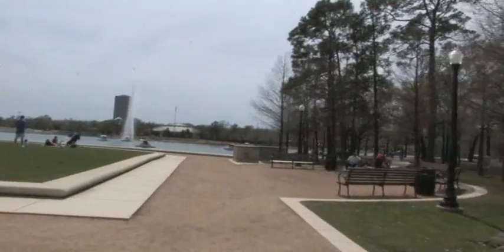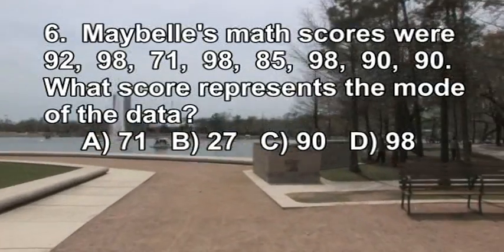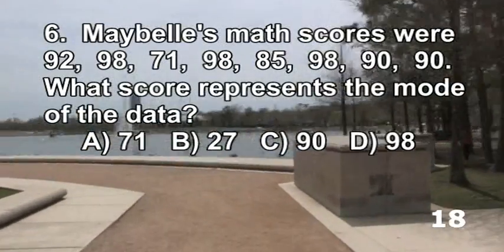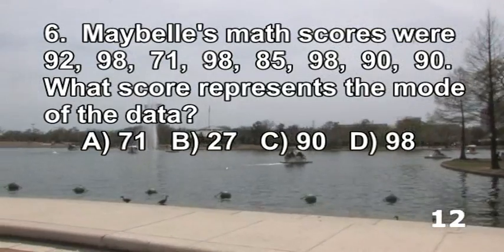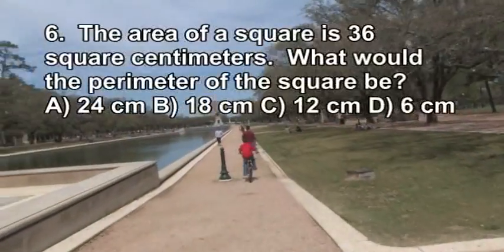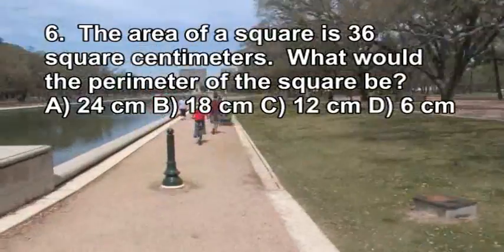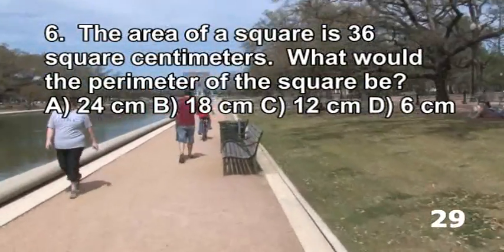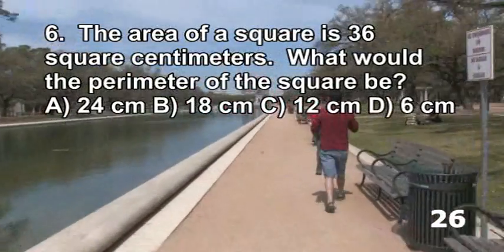6TH MATH STAAR QUIZ 4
Toups Graphics bikes through Houston and brings you the 4th 6th Math STAAR Tutorial Quiz